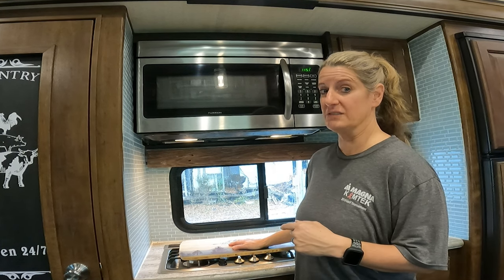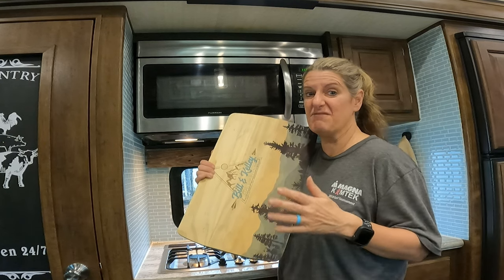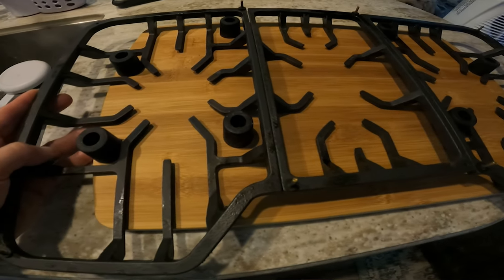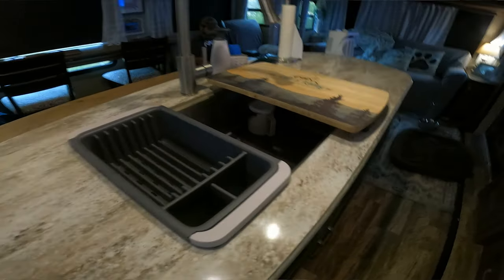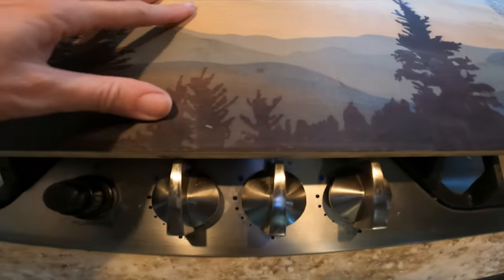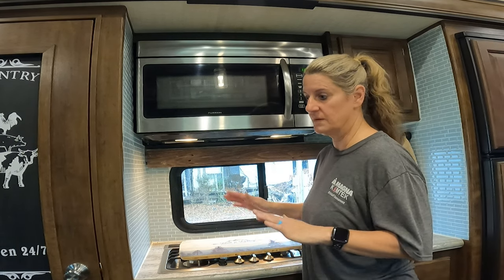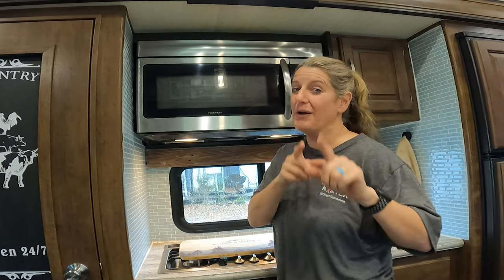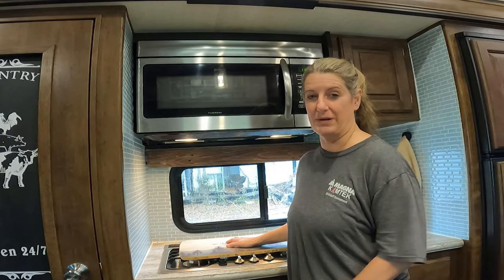RV Decor - RV Stove Cover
Cutting Board

Premier Pro